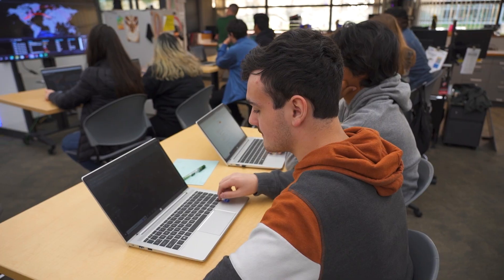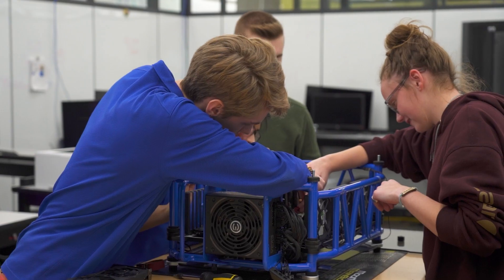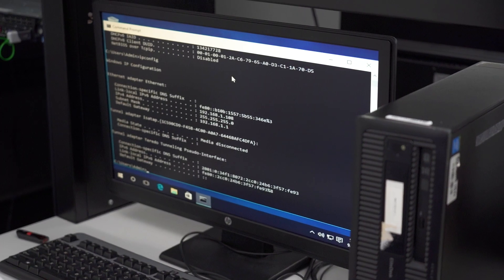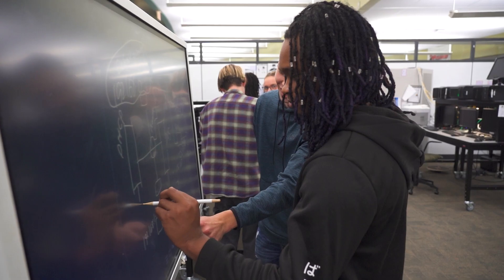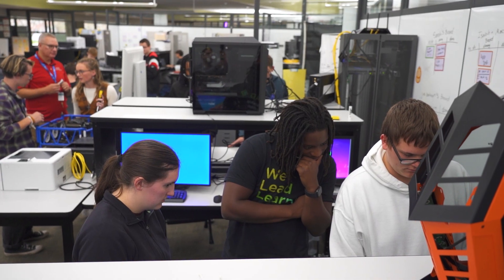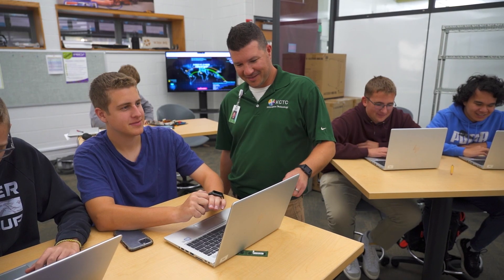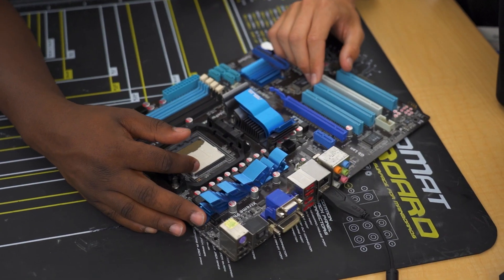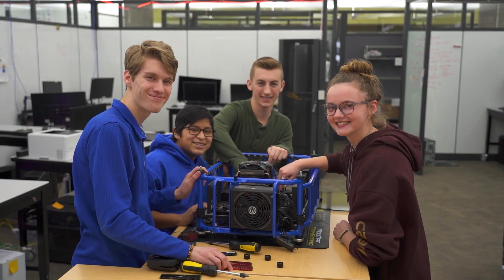Network and Cyber Security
Overview of the Network and Cyber Security program at Kent Career Tech Center